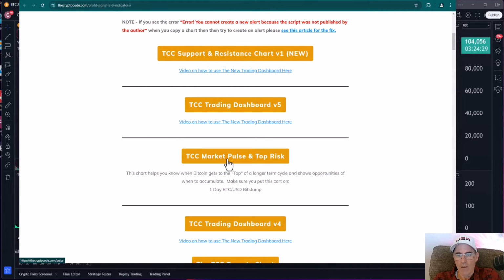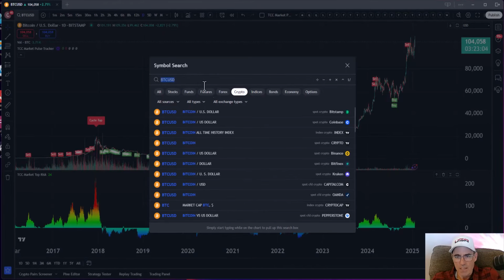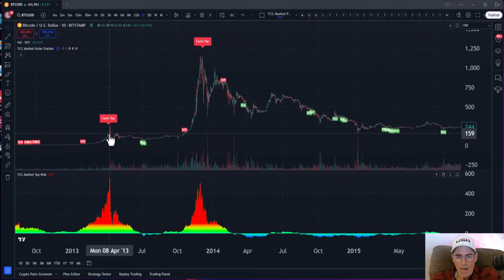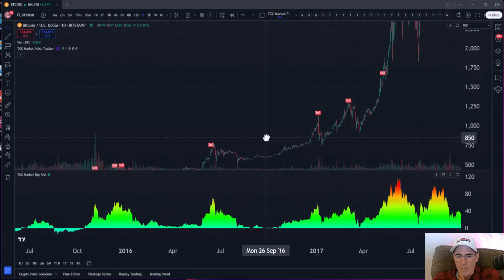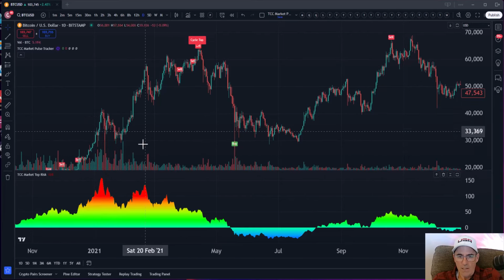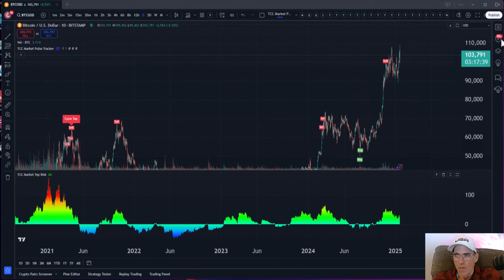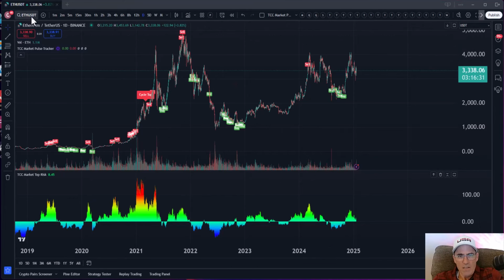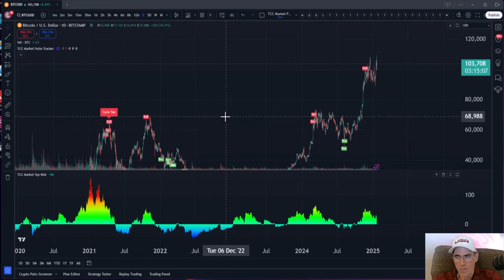This Chart Shows The Bitcoin Top!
Wondering where the top of Bitcoin will end up at?  When is the time to buy and when is the time to take profits?

This chart has been spot on when catching the market tops and bottoms.

Not a member of The Crypto Code Yet? Register above for a free workshop to learn what we do. We pay $10 in BTC to everyone that attends, pays attention and takes a short quiz.

PLUS everyone who registers for the workshop above gets one FREE weekly trade alert for life.

All of our videos and training are strictly for education purposes only and are personal opinions. Please make sure to do your own research. Never take one person's opinion for financial guidance. There are multiple strategies and not all strategies fit all people.